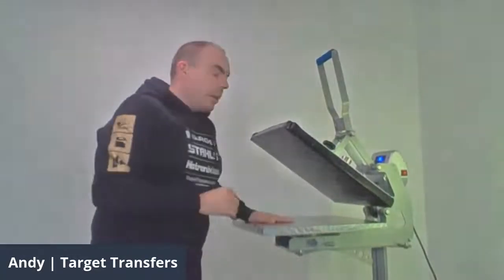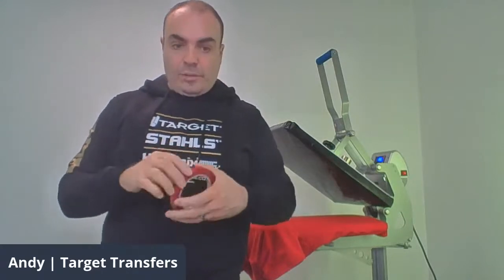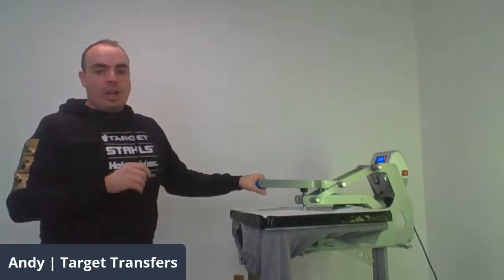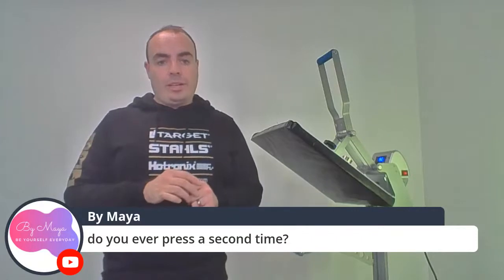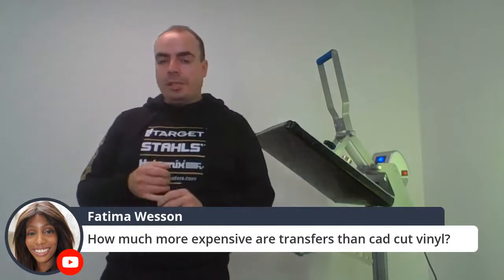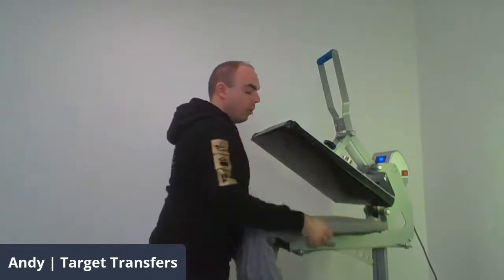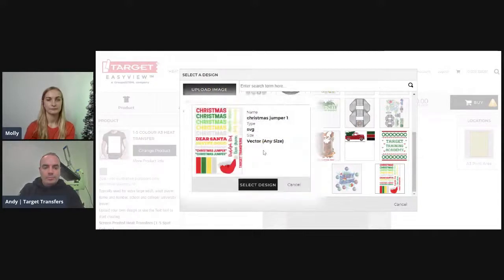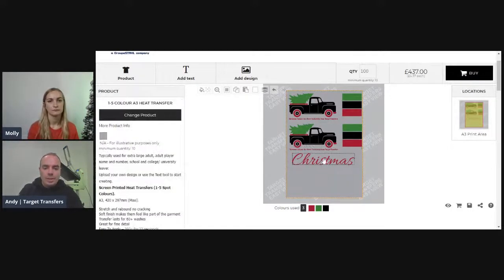Best Practice for Screen Printed Heat Transfer Application - Festive Edition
Join us this Tuesday 5th October LIVE to learn best practice for your heat transfer application, top tips for ensuring an accurate fuse, how to maximise profit when ordering your transfers and a Q&A.

Covered in this LIVE Event:

• Best Practice for Screen Printed Heat Transfer Application
• Top Tips to ensure a long lasting transfer
• Heat Printing Accessories that will save you time and increase product quality
• How to maximise profit when ordering Custom Heat Transfers
• How to include our LIMITED EDITION Shimmer Inks in your transfer orders for FREE!
• Q&A – Ask us anything!